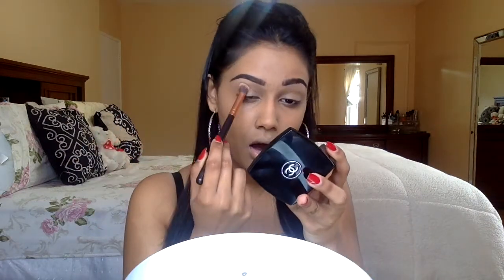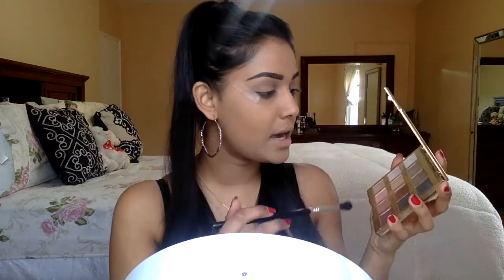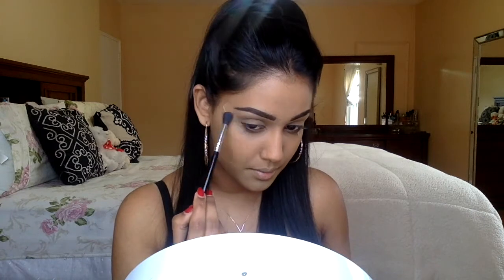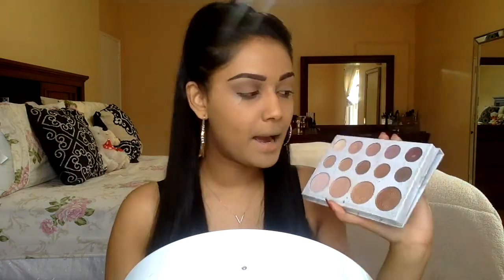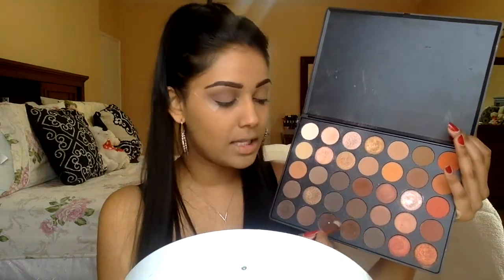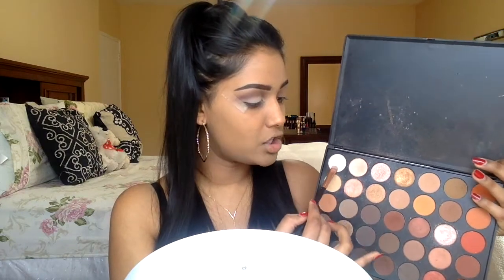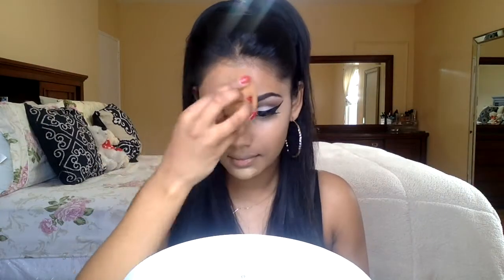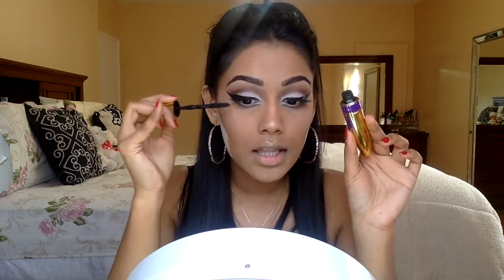Inspired by LustreLux / Gray Smokey Eye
I N S T A G R A M  JWbeauty360.

Products Used
Clinique Moisturizer
Make Up Forever Primer
Wet and Wild Concealer - Medium Tawny
Coty AirSpun - Translucent Extra Coverage
La Bella Donna Blush - Andrea
ColourPop Lippie Stick - Chateau

xoxo